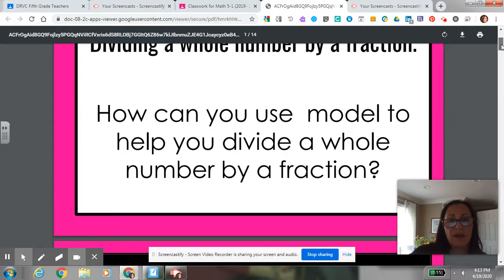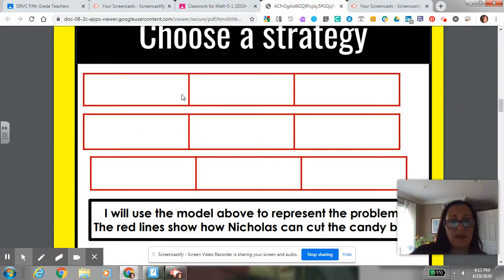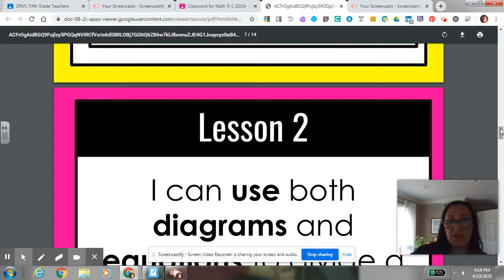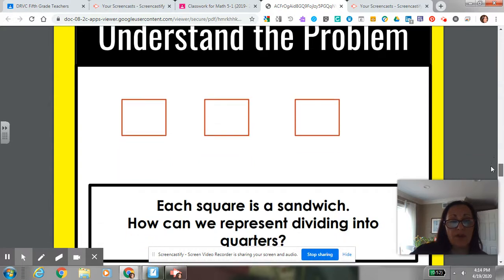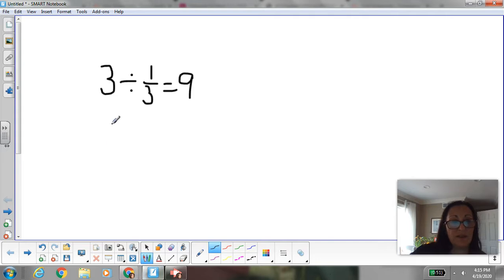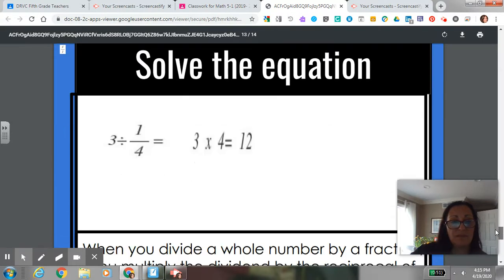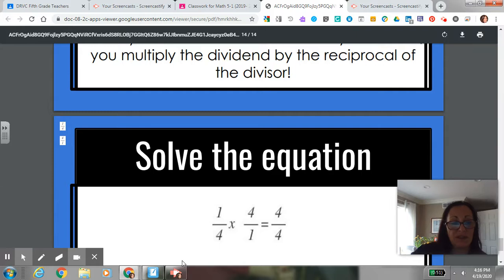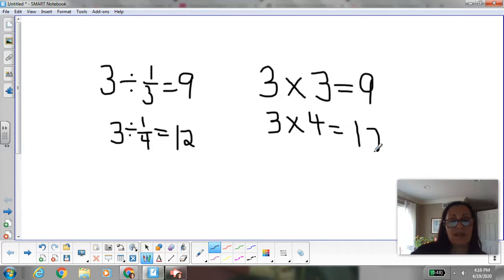Video Lesson: Divide a whole number by a fraction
Video lesson for Google classroom lesson.